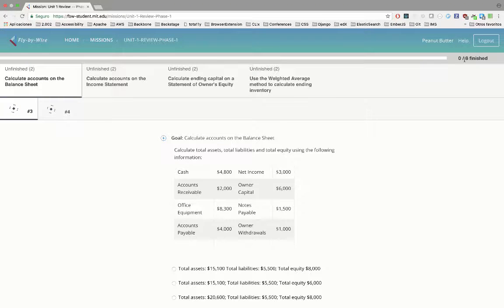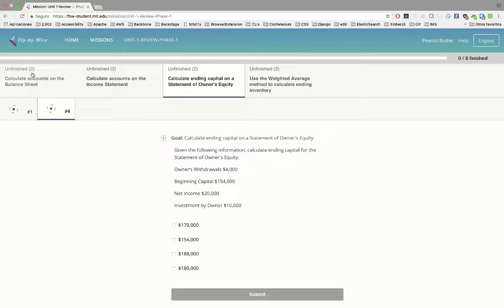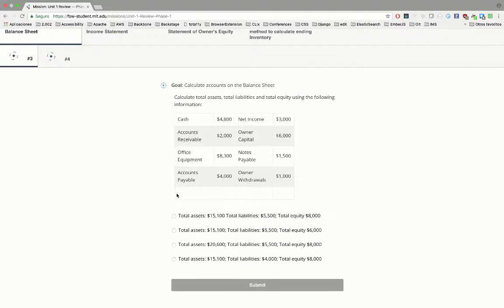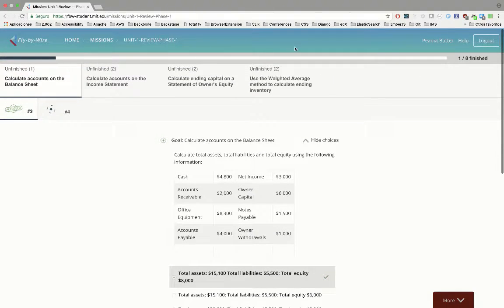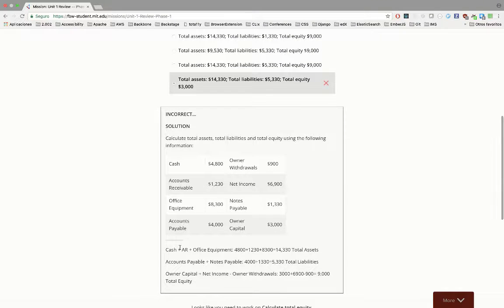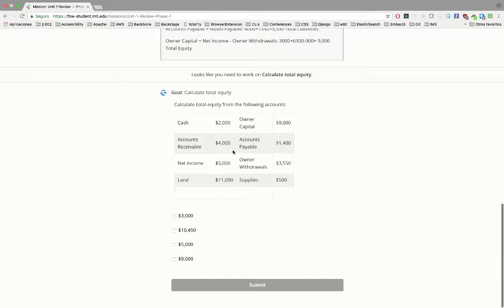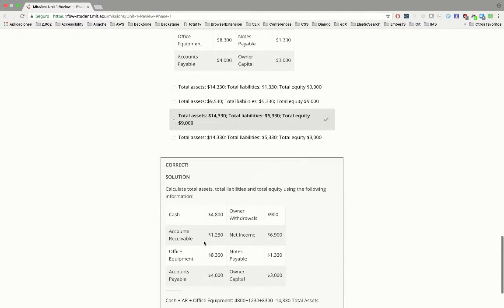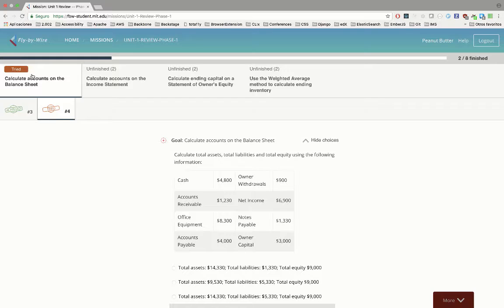Navigating Your Fly-by-Wire Mission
For QCC students